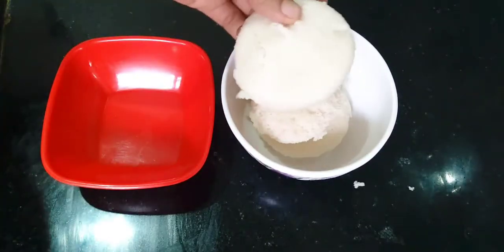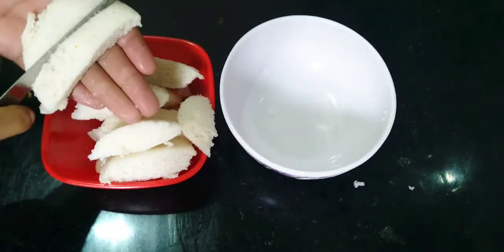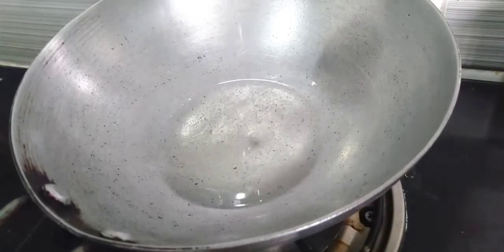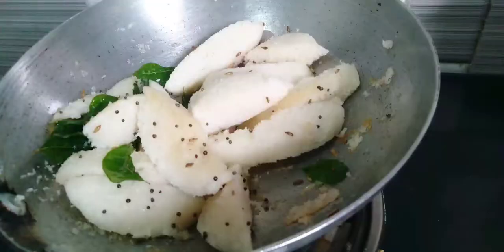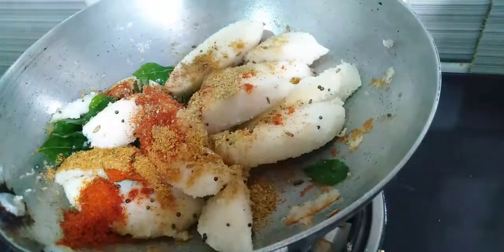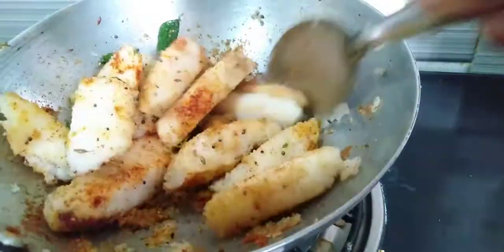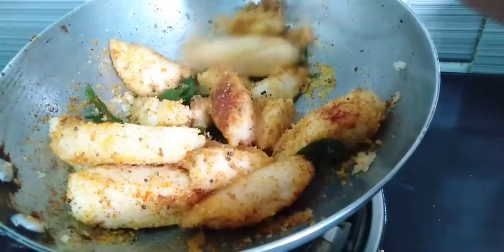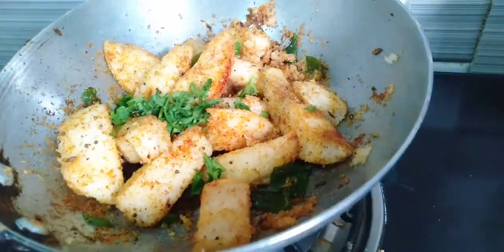Idly Fries||మసాలా ఇడ్లి ఫ్రై రెసిపీ ||Leftover Idli Recipe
INGREDIANTS::
Idli's              - 5
Oil                  - 3 spns
Avalu            - 1/2 spn
Jeera            - 1/2 spn
Curry leaves
Red chili powder   - 1 spn
Sambar powder     - 1 spn
Salt                           - 1/2 spn
Garam masala        - 1/2 spn
Daniya powder       - 1/2 spn
Coriander